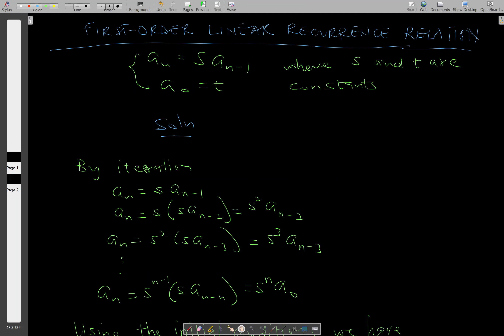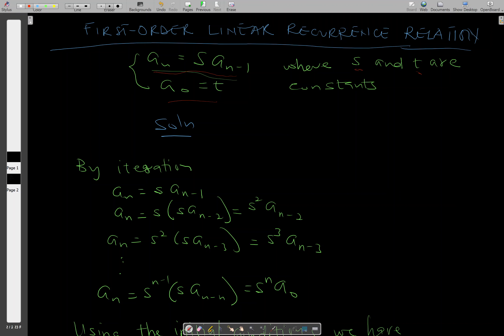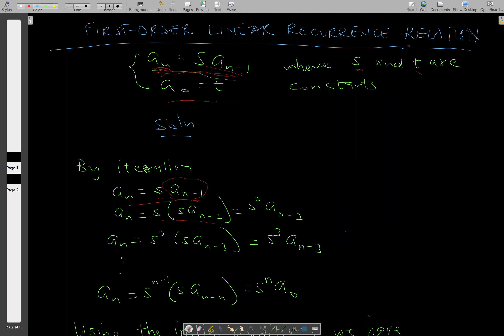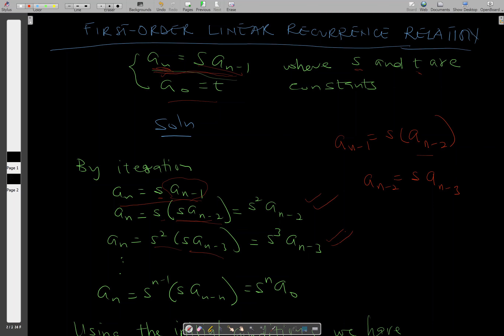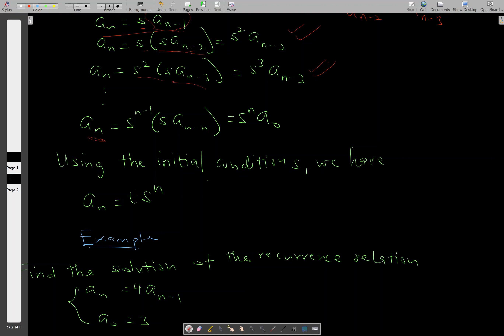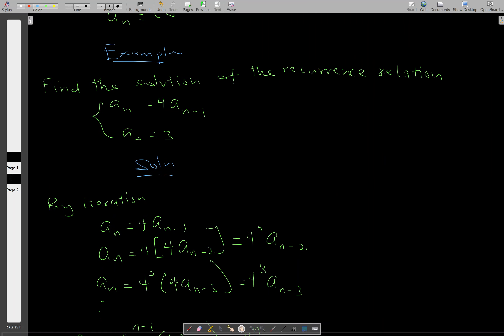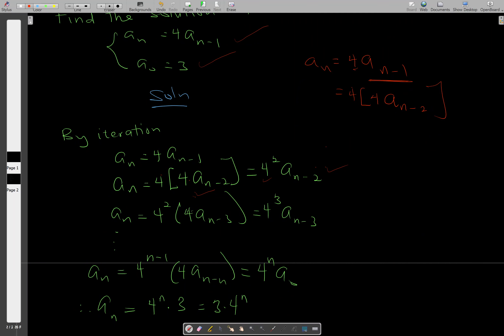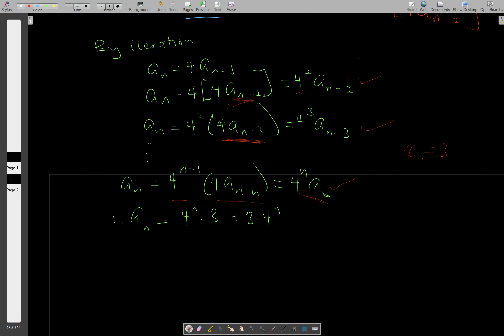First order Linear Recurrence Relation | Lesson 9